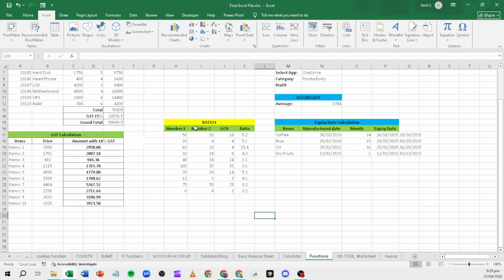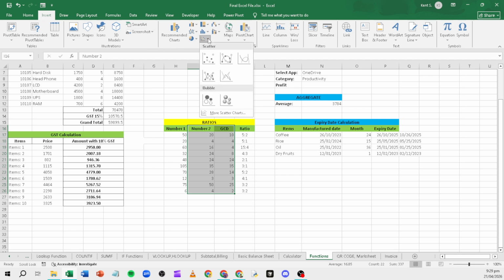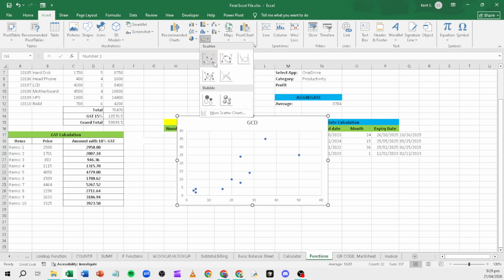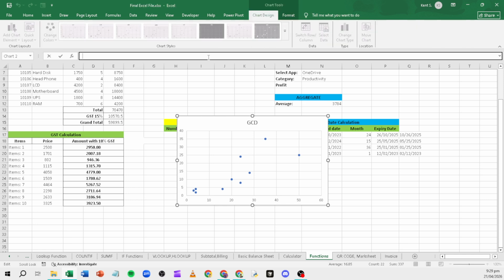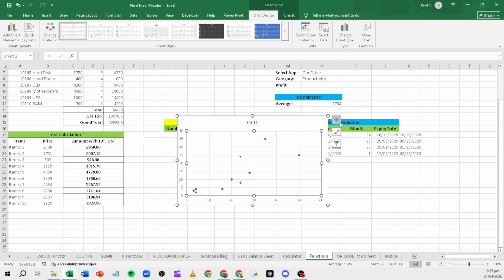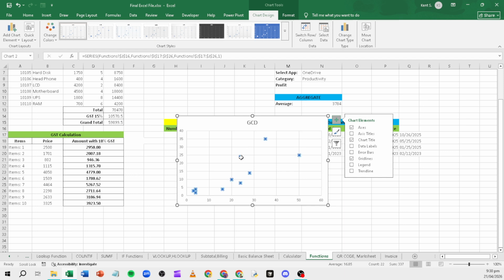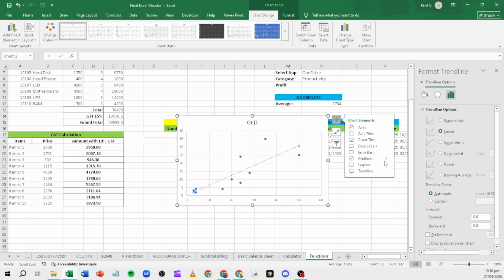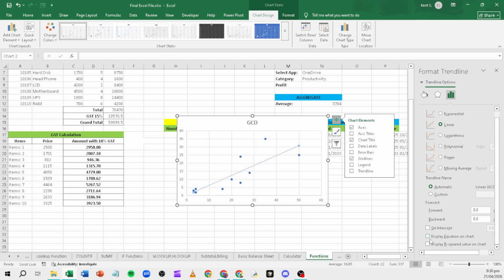How to Plot or Graph a Formula in Microsoft Excel [2026 Guide]